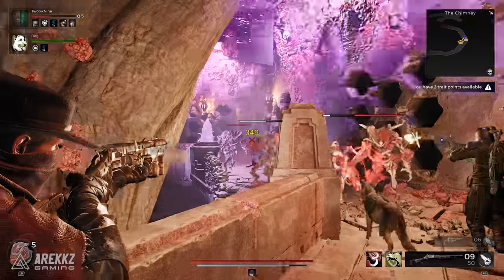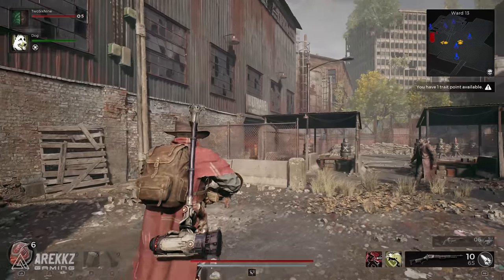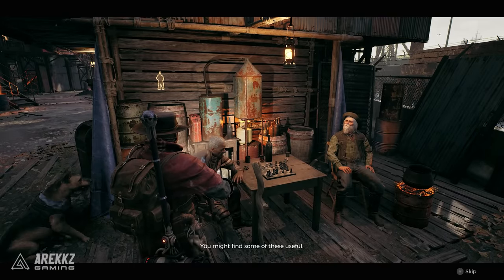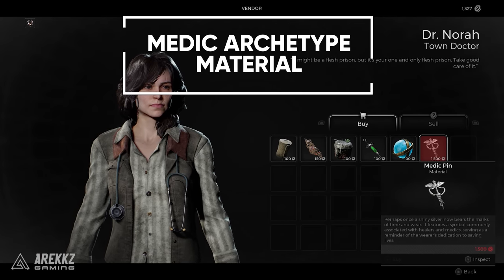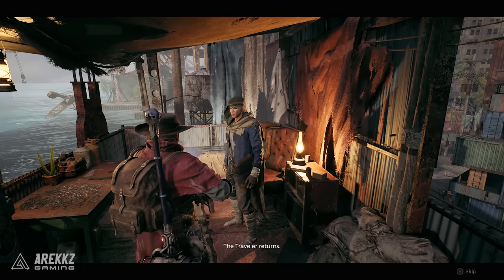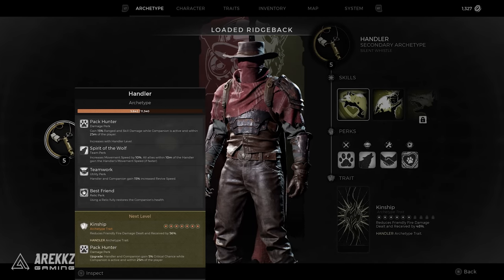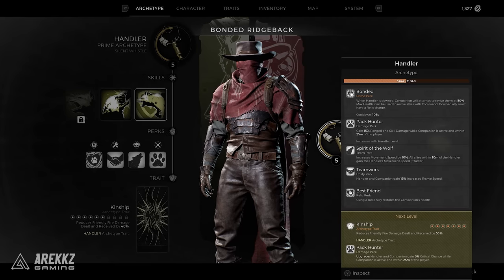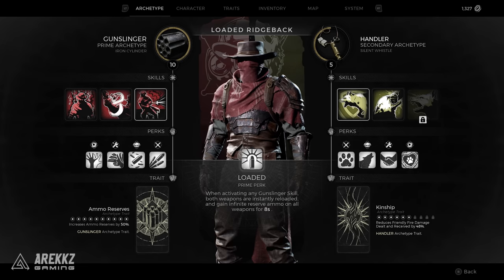Remnant 2 - How To Multiclass & Change Archetypes! Engram Locations For New Archetype Classes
In this video, I'll be showing you how to multiclass and change archetypes in Remnant 2! Did you worry you picked the wrong class? Want to try something new or learn how to multiclass in Remnant 2? Well we have you covered in this guide!

If you're looking to add a new archetype to your character, or multiclass and switch between classes, then this video is for you! We'll be discussing the locations of the engrams necessary to achieve this, and how to use them to your advantage. After watching this video, you'll be able to multiclass and change archetypes like a pro!